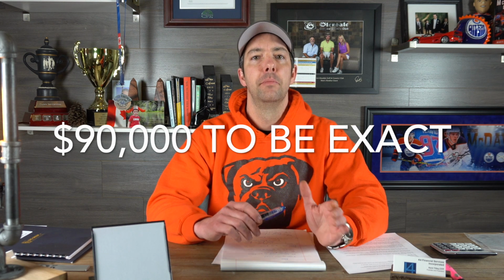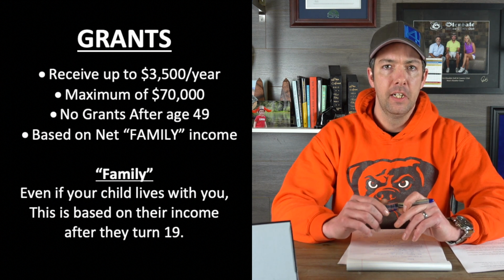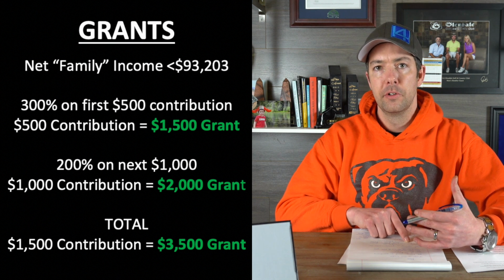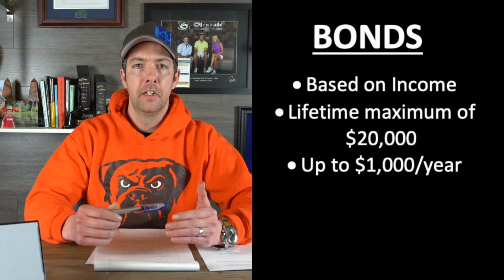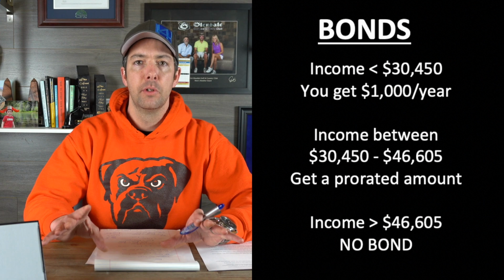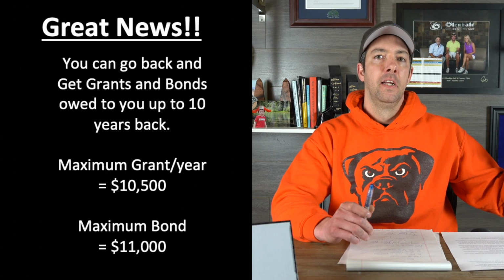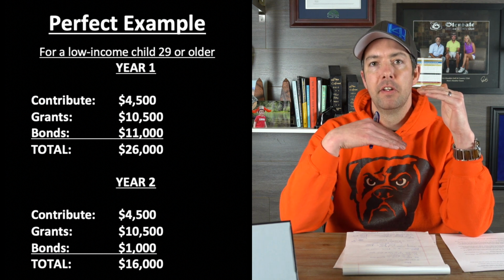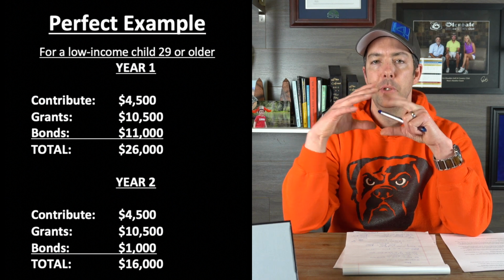RDSP - Registered Disability Savings Plan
There is a lot of free money available to Canadians who have disabilities, especially if they are low income Canadians

Do you have more questions that have been unanswered? Would you like to understand your finances better?